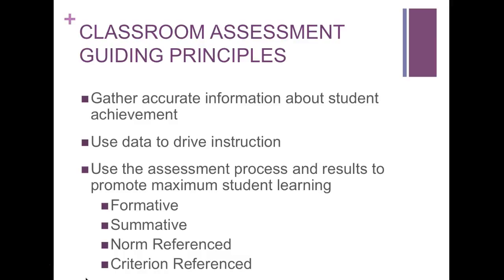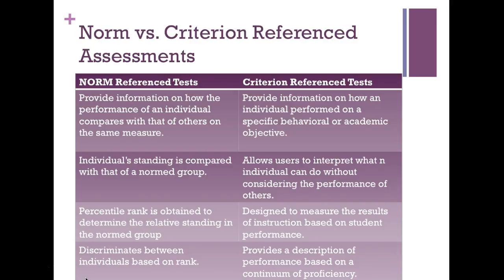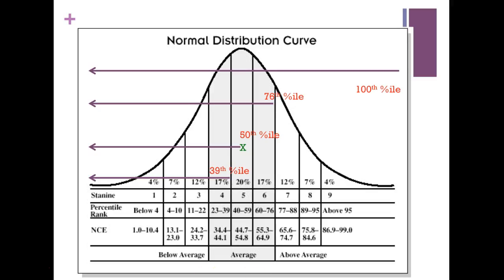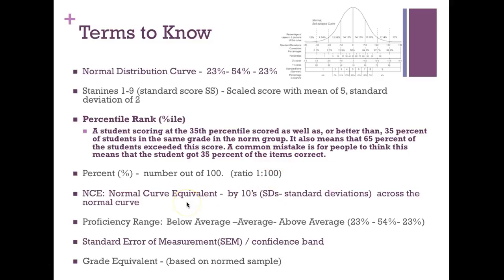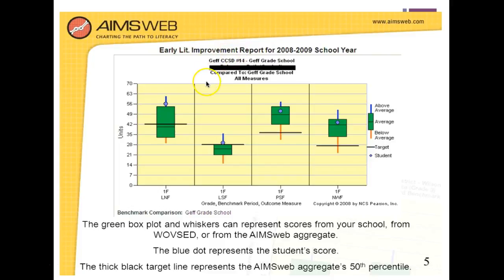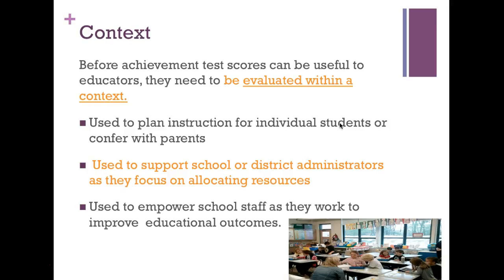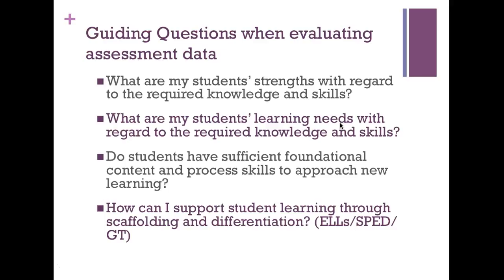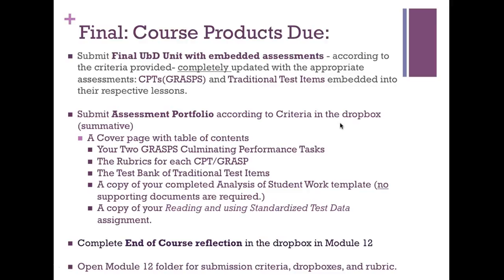Module 12 - Analyzing and Evaluating Assessment Data spr17